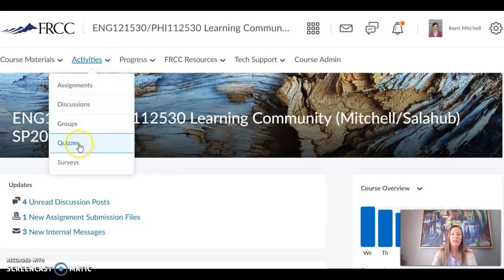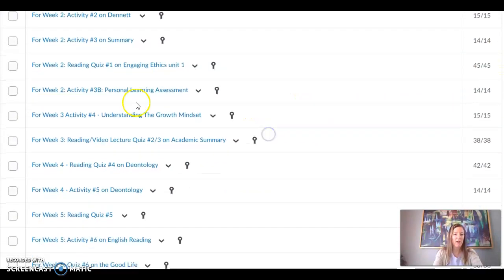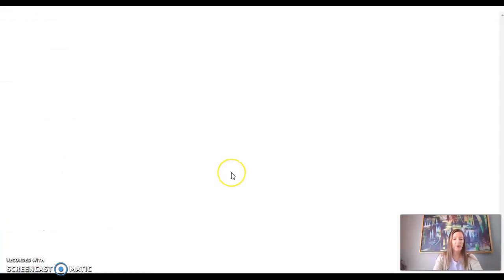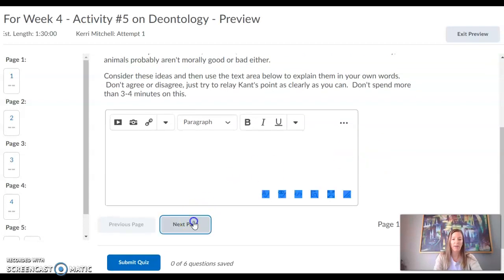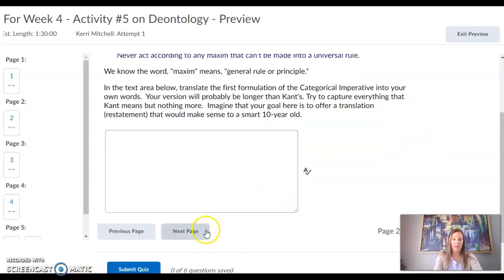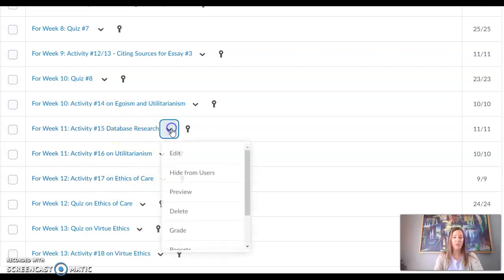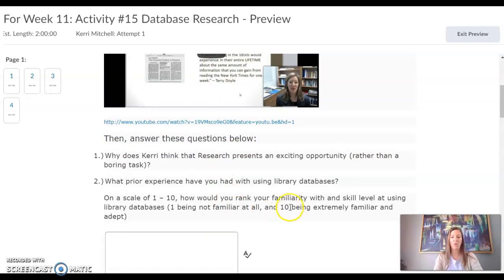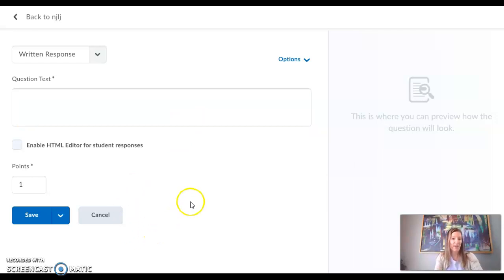Building Guided Thinking Exercises Online